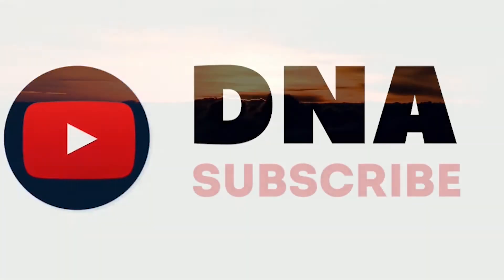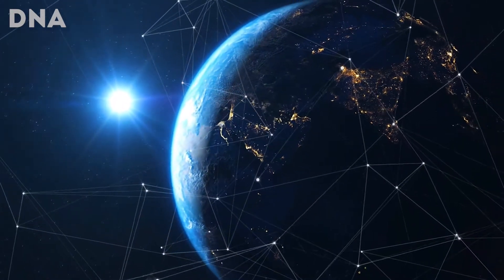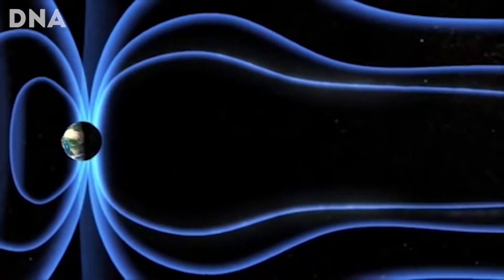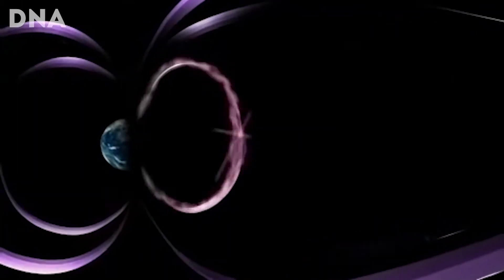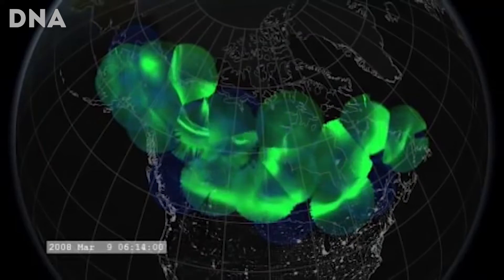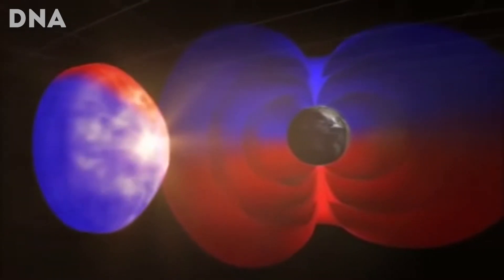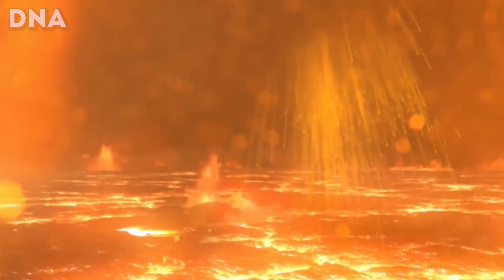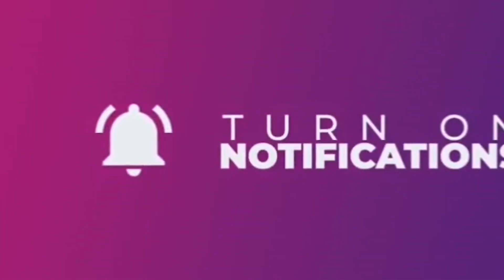Evolving Dent in Earth's Magnetic Field | DNA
The news on dent in the earth's magnetic field has caught on like wildfire across the digital community, but how much we need to worry about it's impact? A fairly well-known phenomenon called South Atlantic Anomaly (SAA) refers to the unusually weak magnetic field over South America and the south Atlantic Ocean. The recent data from Nasa shows that the dent is splitting into two, thus evolving into a major threat for future satellite missions.